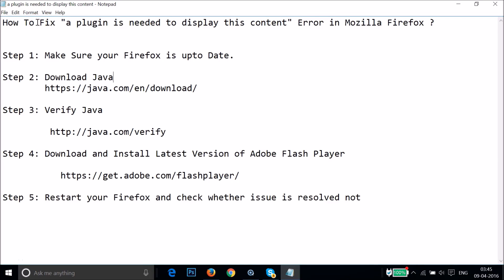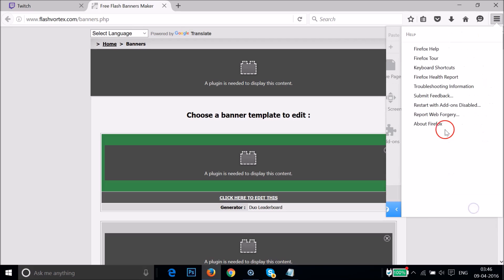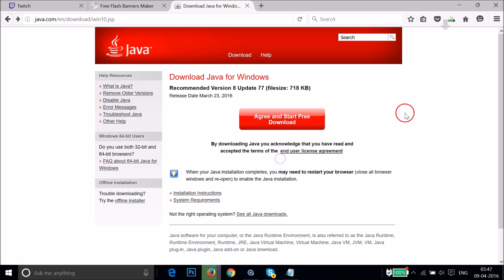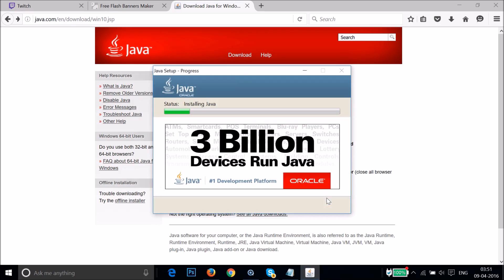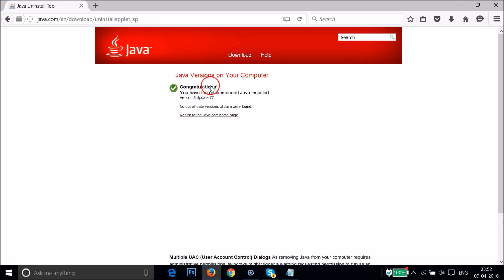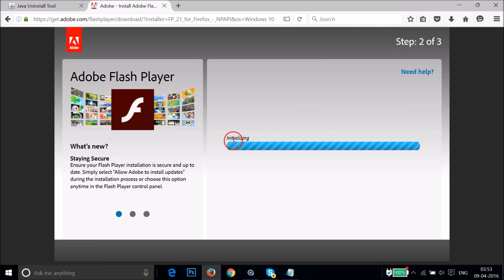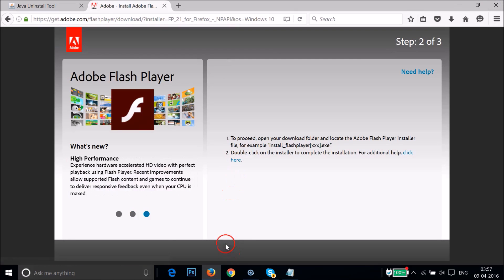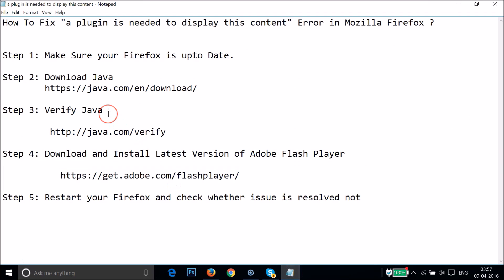How To Fix "a plugin is needed to display this content" Error in Mozilla Firefox ?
Step 1: Make Sure your Firefox is upto Date.

Step 3: Verify Java

Step 4: Download and Install Latest Version of Adobe Flash Player

Step 5: Restart your Firefox and check whether issue is resolved or  not

That's all